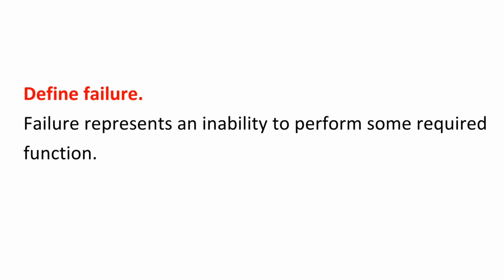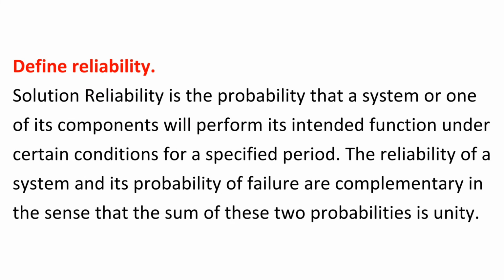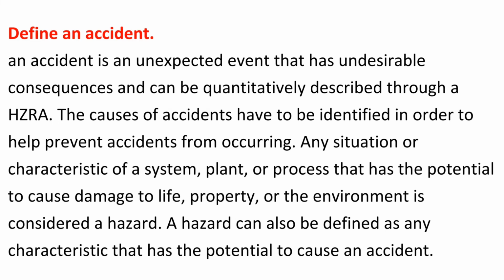Environmental Health and Hazard Risk Assessment